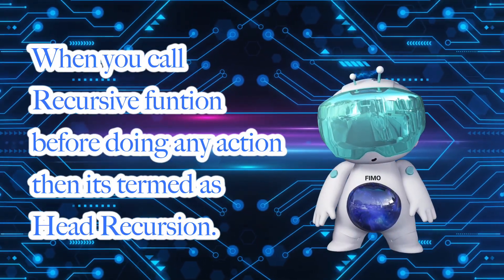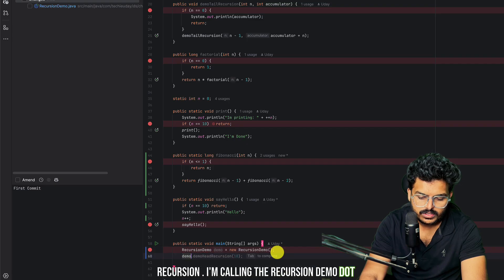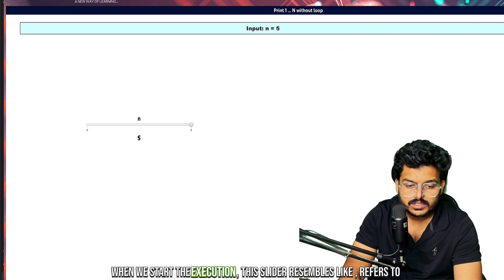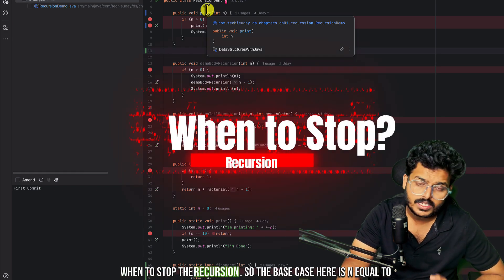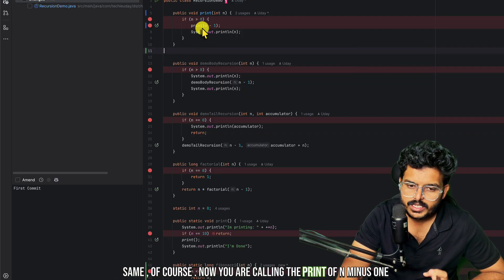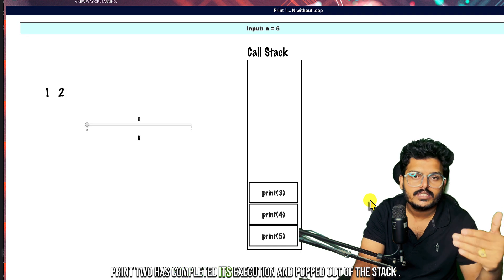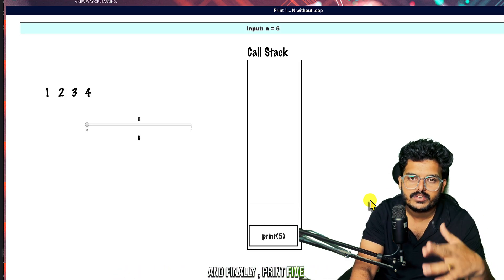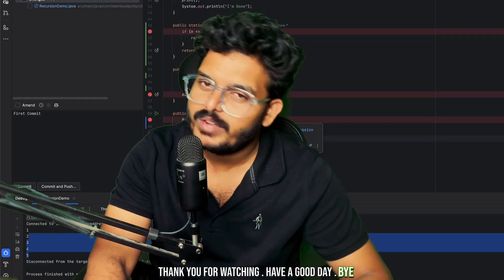Head Recursion Explained | Identify Head Recursion with Flow & Base Case | DSA Course | Techie Uday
In this video, we focus only on Head Recursion — what it is, how it works, and how to properly identify it in any code. Before learning body (tail) recursion in the next video, it’s important to master the flow of head recursion and how the program executes each call.

You’ll learn:
 • What makes a function head recursive
 • How execution flow works in head recursion
 • Why work happens after the recursive call
 • The importance of the base case
 • How to recognize head recursion in real code
 • How stack frames grow and return in head recursion

This is part of the Recursion Module in the Full DSA Course by Techie Uday.

📌 Next video → Body Recursion